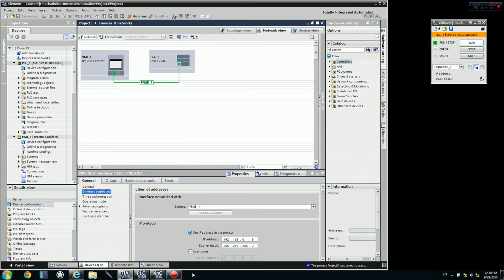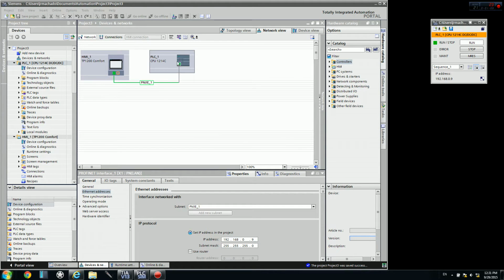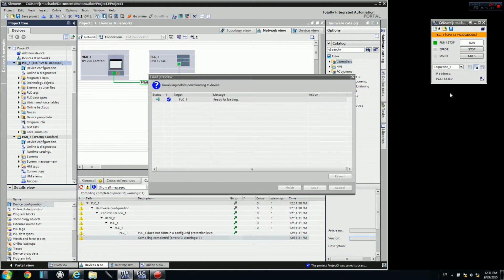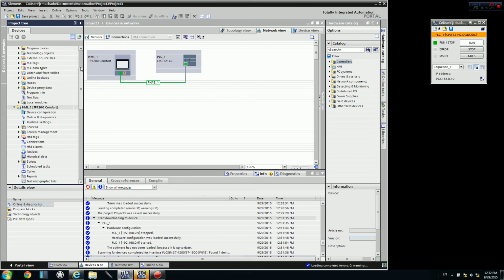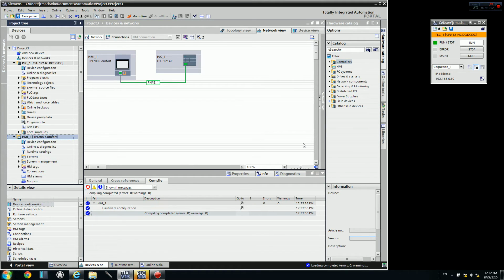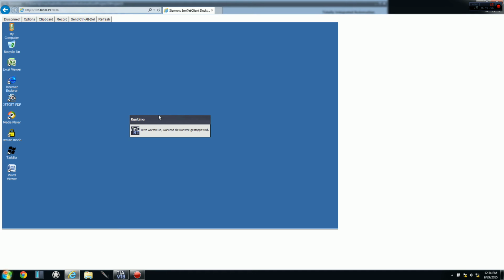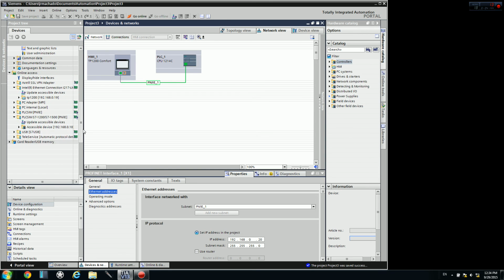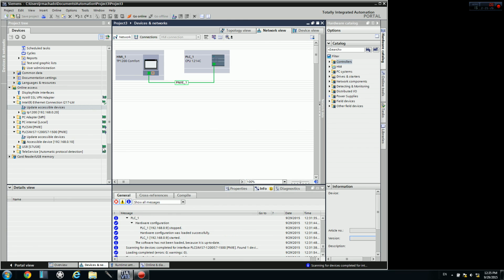Changing the IP Addresses of a S7-1200 and TP1200 Comfort In TIA Portal v13